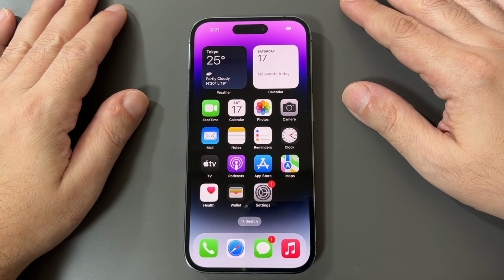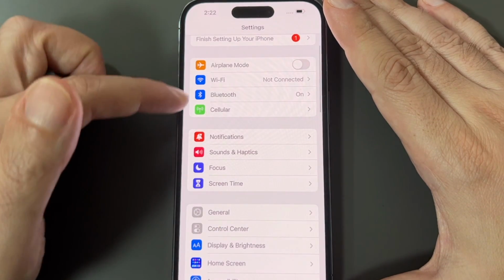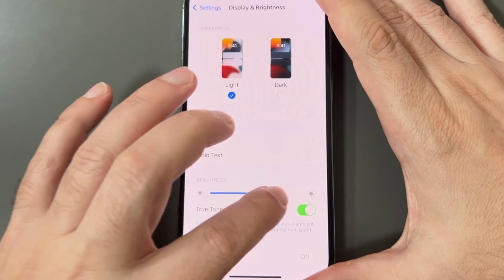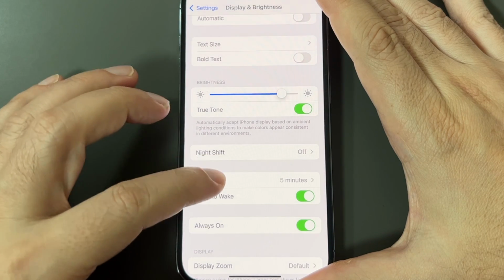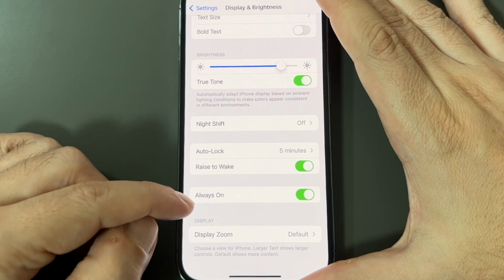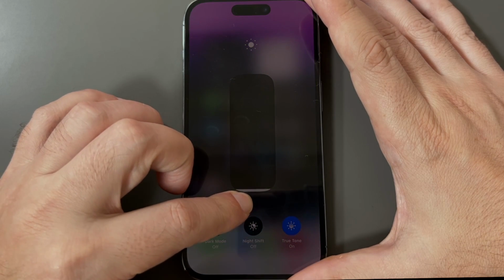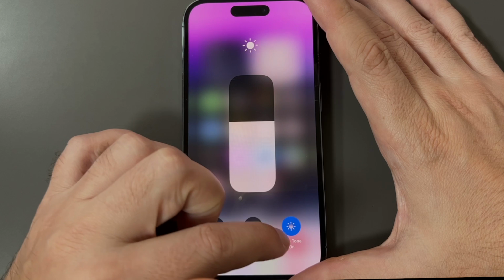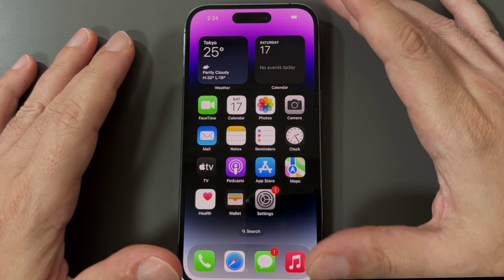iPhone 14 Pro - How to adjust the Brightness | Howtechs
This video shows how to set the brightness on an iPhone 14 Pro, including the iPhone 14 regular and also the Pro Max. You can change it from the pull down menu in the corner, or from the "Settings" app.  Try it!  We also explain night shift mode, trutone, etc.